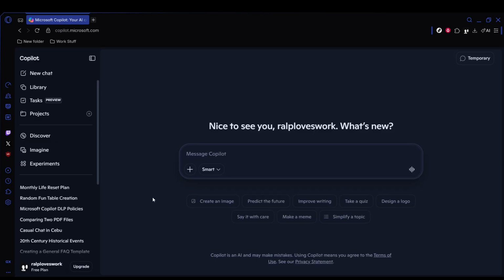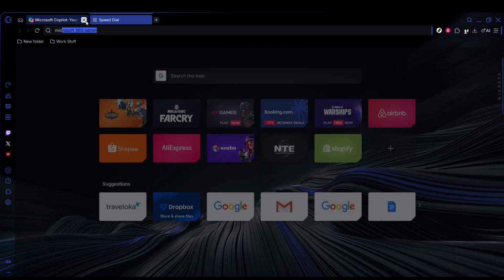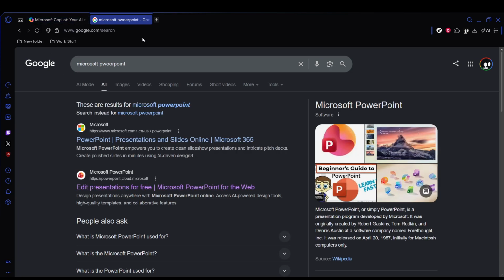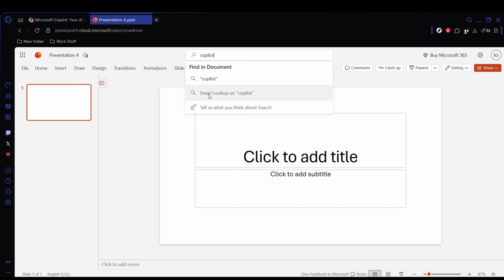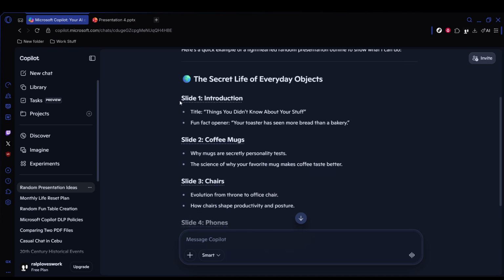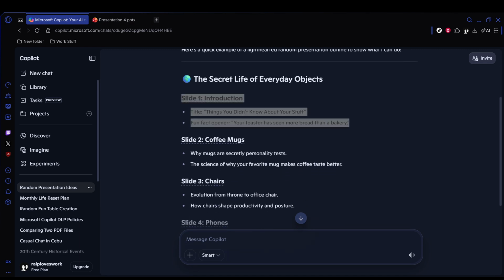How To Enable Copilot In Windows 10/11 (2026 New Update) [Step By Step Guide]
In today's video we cover How To Enable Copilot In Windows 10/11 (2026 New Update) [Step By Step Guide]